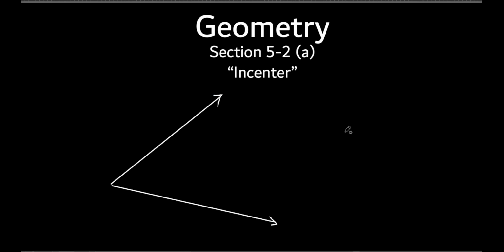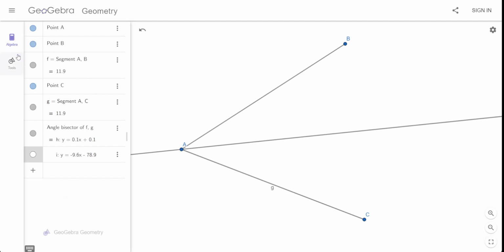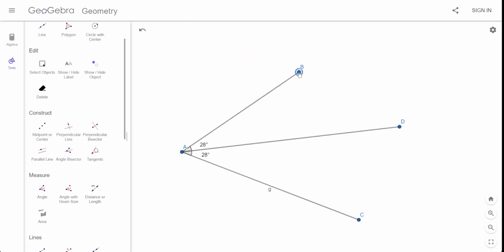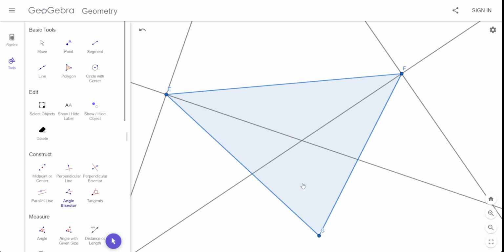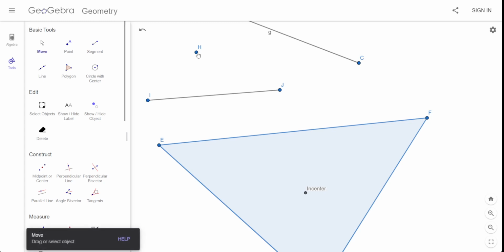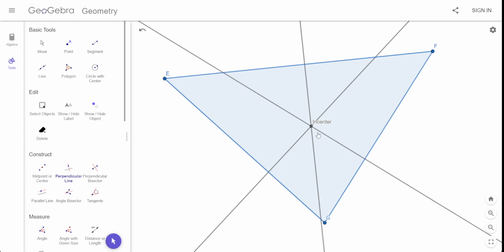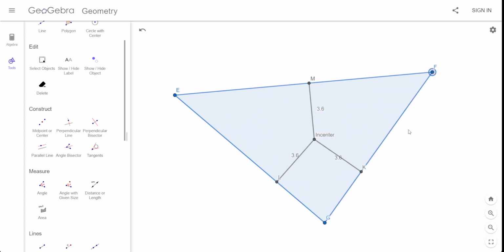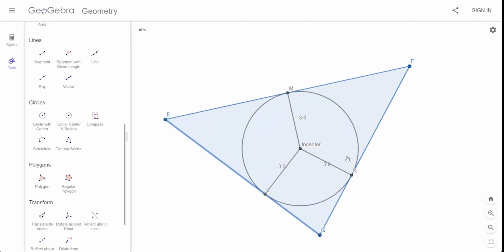Honors Geometry (2) Section 5-2(a) "Incenter"